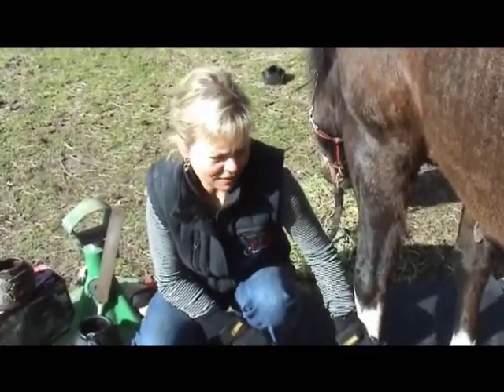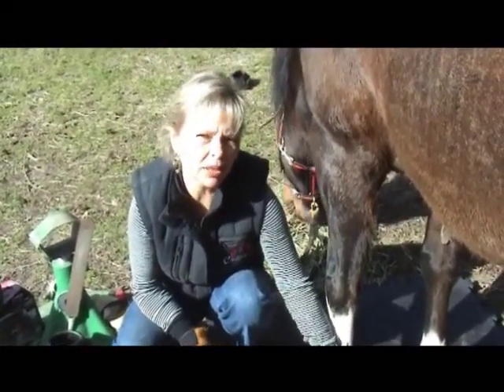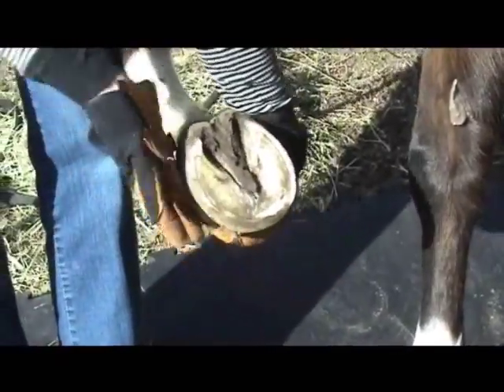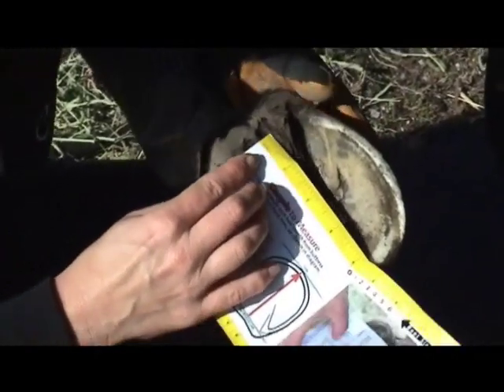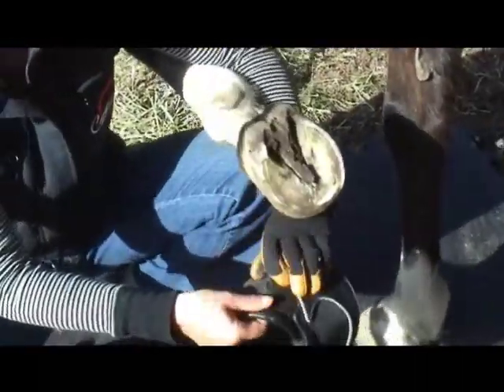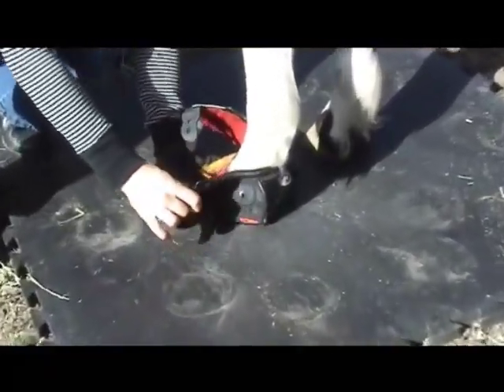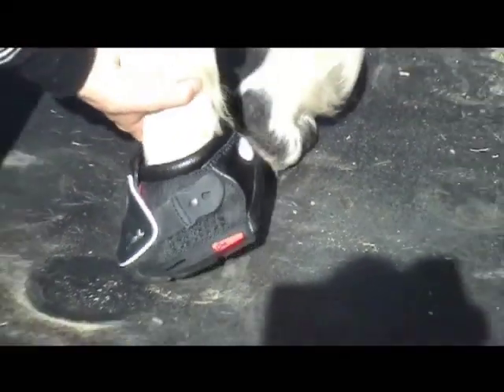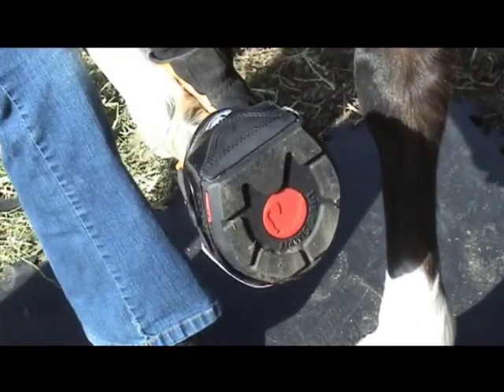Horse Boots - Cavallo Sport Hoof Boot Fitting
- Horse Boots. As Simple as the original. Watch this video to see how easy the Sport hoof boot is to fit and put on.

Okay, we're here today to fit and size the Cavallo boots. Firstly, the best thing is to try them on a clean, dry surface, keep the hoof clean, maybe you want to wrap it in cellophane or plastic, that way you can exchange them if you don't get the right size, but the whole idea is to get the right size from the beginning.

So Dot's going to help us out here today. What you want to do is you want to measure to the buttress point. So where the weight bearing wall comes around and turns back into the bar, that's the buttress. I'm just going to take my glove off.

So we do have a little measuring guide here. Now, you can use this as a flat surface, just line it up with the buttress and move it into the center, and that'll give you the length so that red arrow length is the measurement we want. So this horse falls right into a size 2. Okay? So it's pretty simple.

Then all you do, is open up the hoof boot, put the hoof inside, it should pop nicely on. If it's difficult putting it on, it's too small, so that easily went on, put the hoof down on the mat, push the tongue against the toe and wrap the outer cover around. You want to keep the top layer level and even and you simply do it up and you're ready to ride.

Now, if you can wiggle the boot a little bit, sorry, side to side, that's okay, because in movement, the hoof expands and in weight bearing it expands even further. But if you could rotate this boot independently of the hoof, then it's going to be too big and you'd want to move down a size. This is the perfect fit for her.